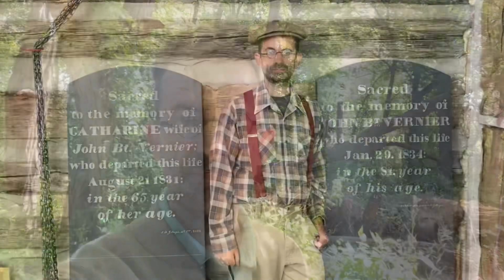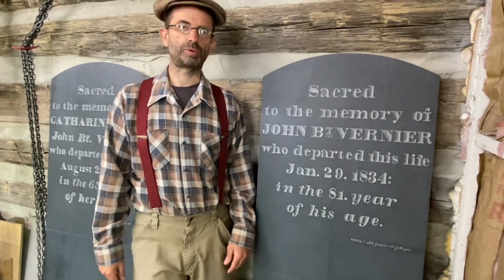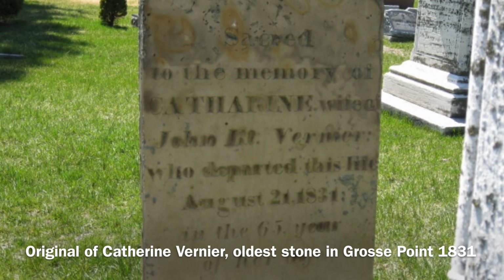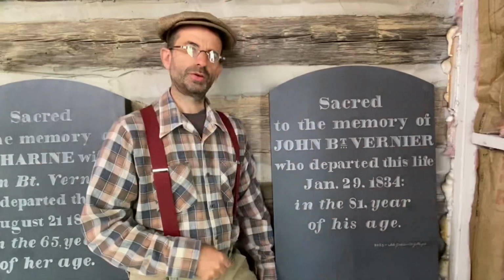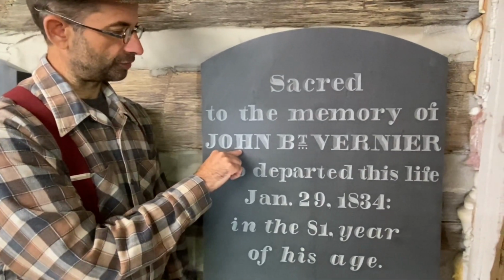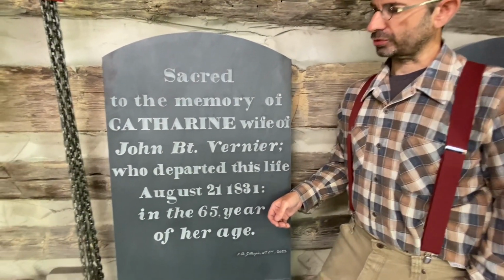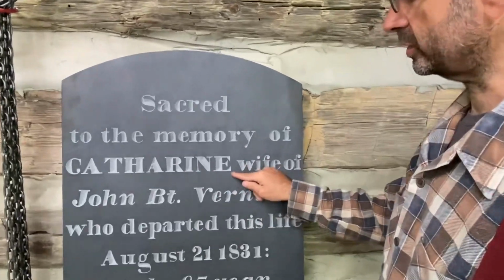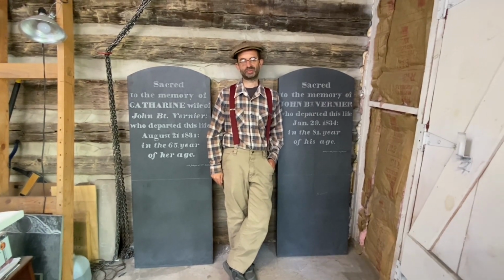What can be done about faded Marble Tombstones?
In this episode we will give a real life example of what can be done in some severe cases of stones that need replacing. Marble stones from the 1800s are becoming more and more worn and broken.

Carving a reproduction in longer lasting slate May provide you with a long term solution!